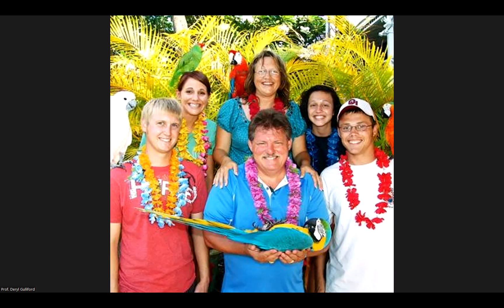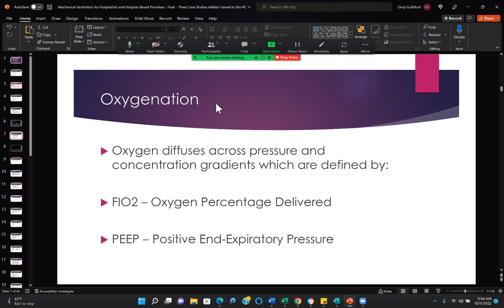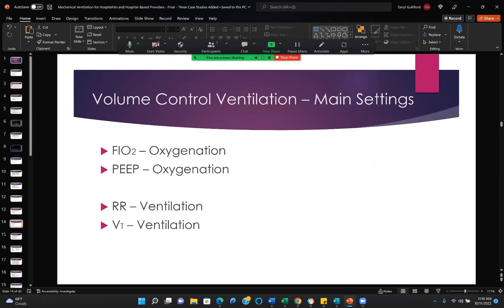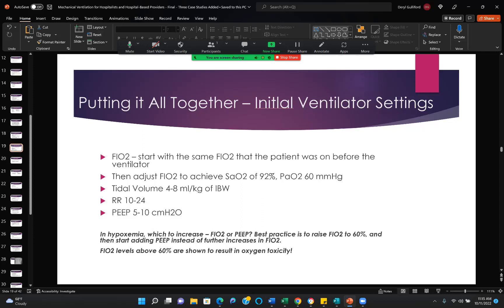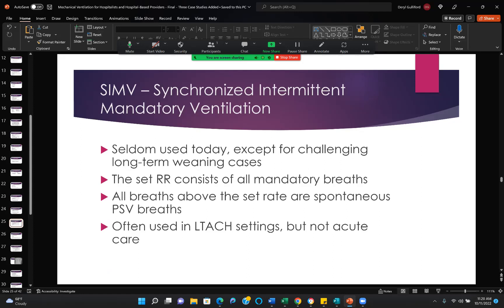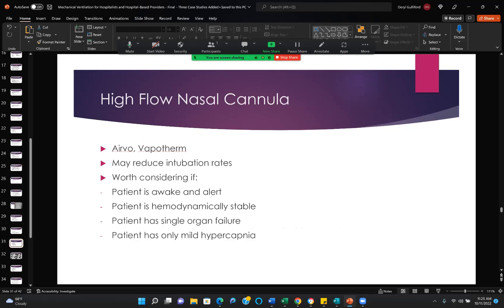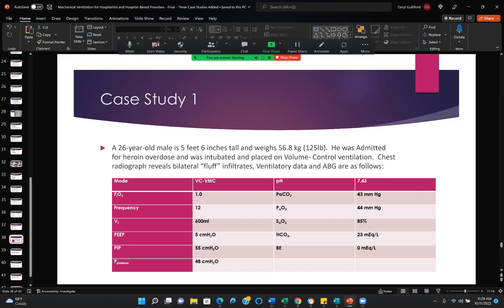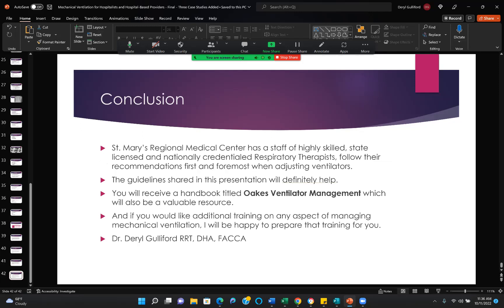Mechanical Ventilation for Hospitalists and Hospital-Based Providers - Profs. Deryl Gulliford and Jim Grantz